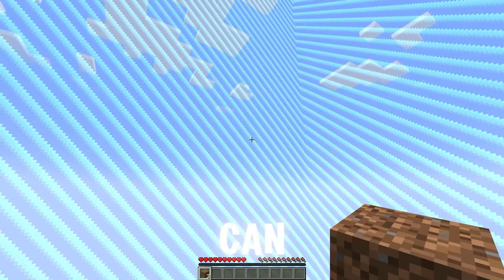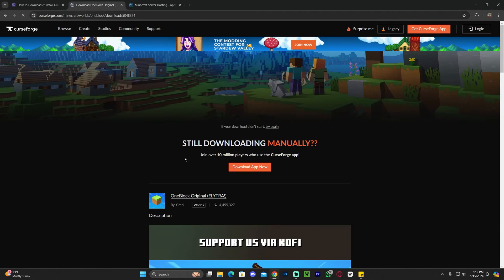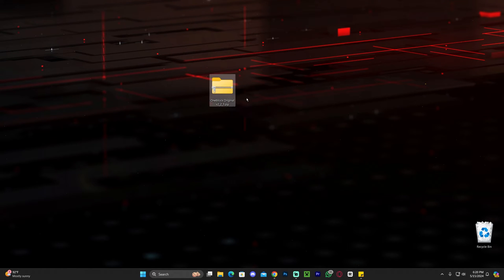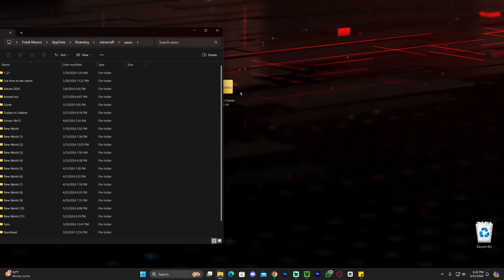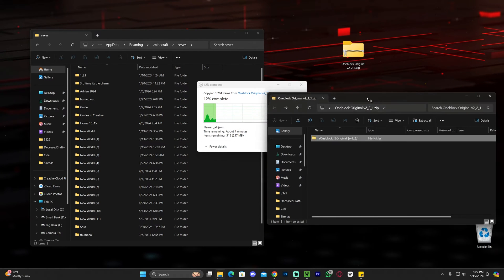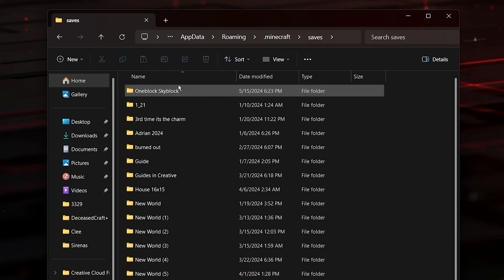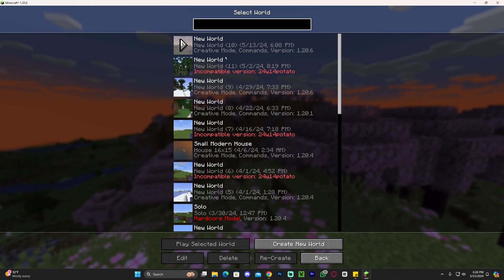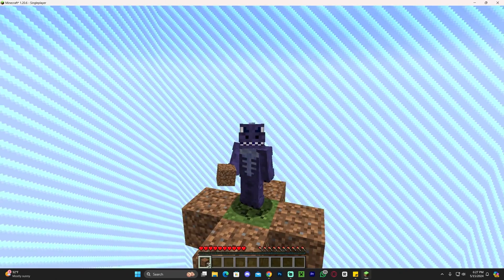HOW TO INSTALL OneBlock SKY BLOCK Map for Minecraft 1.20.6 ! Download and Play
Learn How to Download the OneBlock Original Skyblock for Minecraft 1.20.6 and how to install the OneBlock Original 1.20.6 Skyblock for Minecraft 1.20.6, using our easy guide, because a how to play oneblock original 1.20.6 skyblock guide for Minecraft 1.20.6.2 was needed.